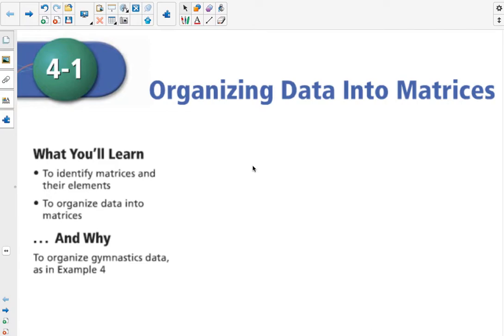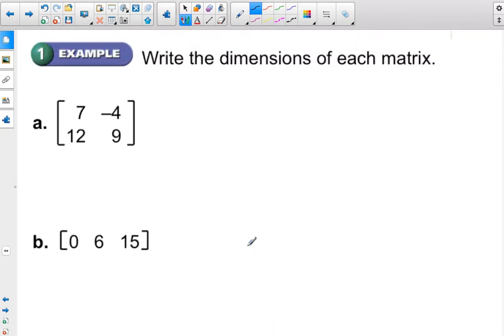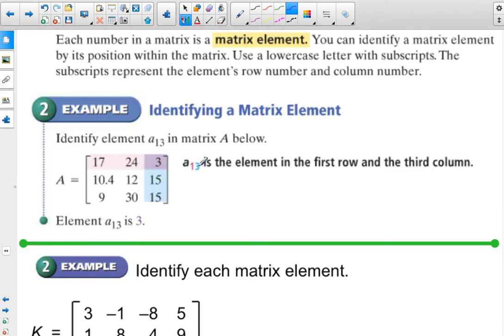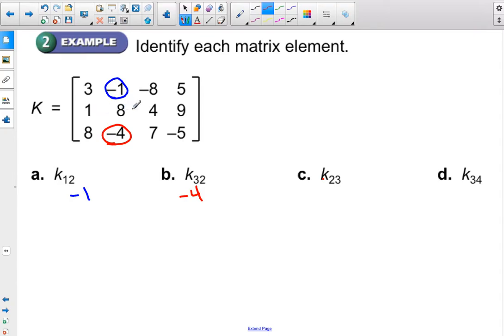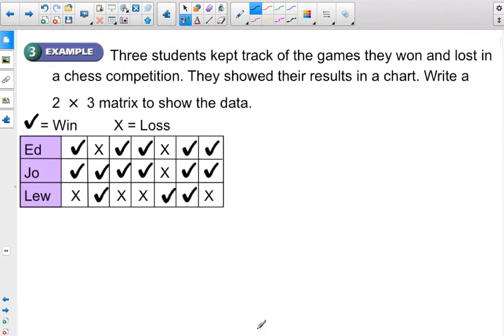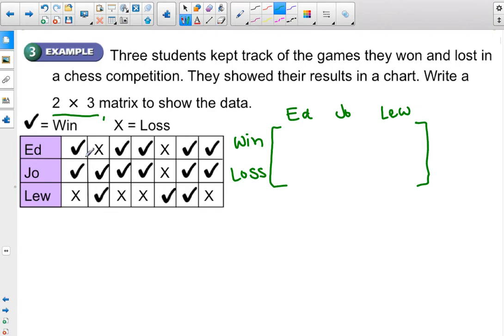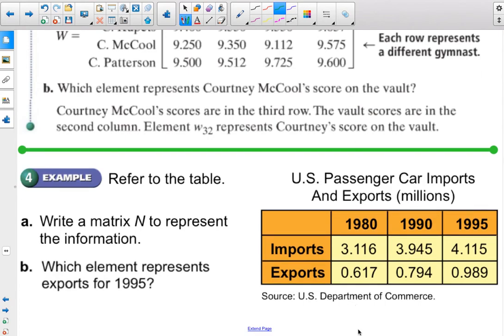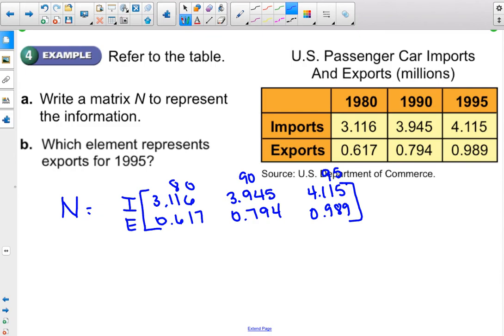Alg 2 4.1 Organizing Data into Matrices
Identifying matrices and their elements, organizing data into matrices